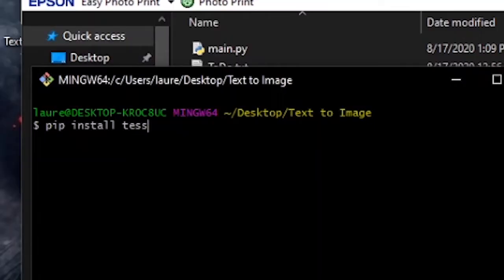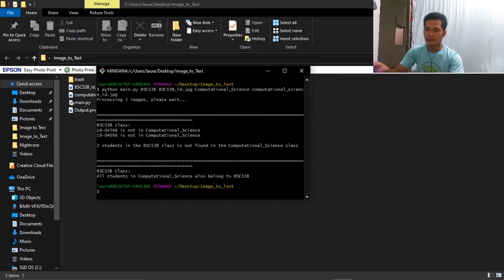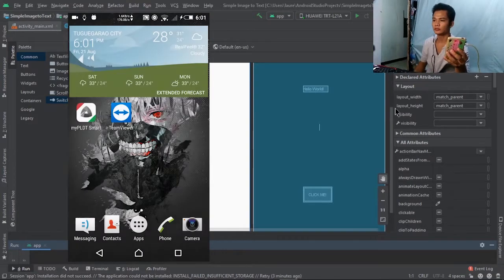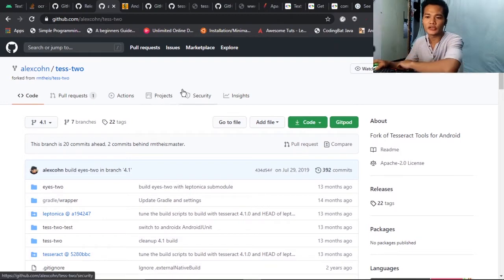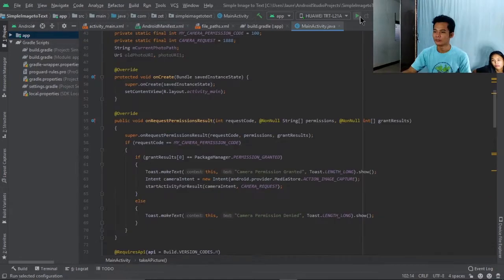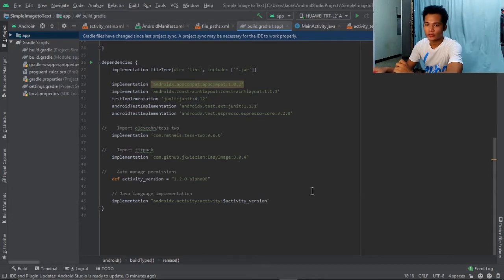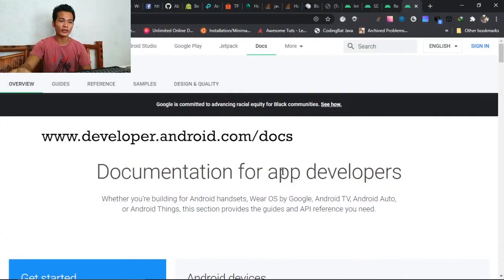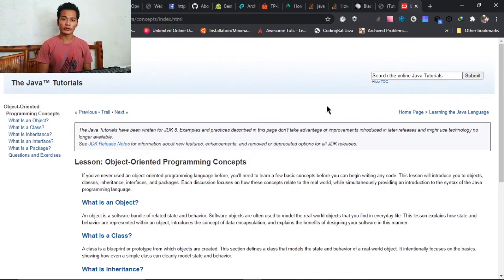How I learned Android Development in 7 days | Android Studio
This video is the documentation of how I learned Android Developing using Android Studio in 7 days, where I had an idea of making an android app that scans text from images and started the project while learning through the process. I'm trying to explain what's happening and giving insight of what I'm doing, I'm not really familiar with Android Studio and Android Development by the time I started this project, but I want to learn new a skill and improve myself. By the end of the video, I gave tips on how to start learning android development, and I also answered questions that are asked on me through my Facebook post.

TheFatRat - Rise Up
TheFatRat - The Calling (feat. Laura Brehm)
TheFatRat - Unity

rare one by a l e x
goin up by lzr
freeze by eugene cam
div x alex - pluviophile by div